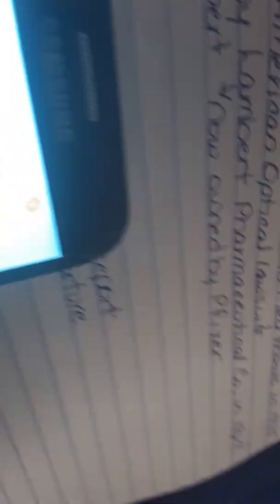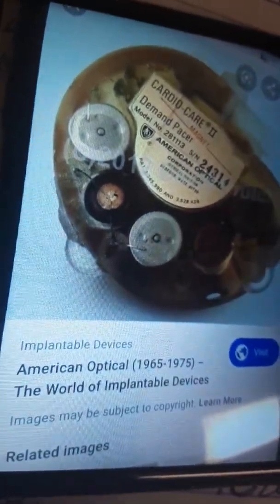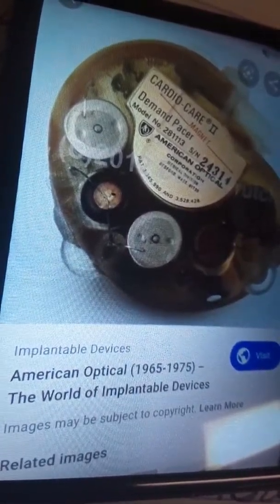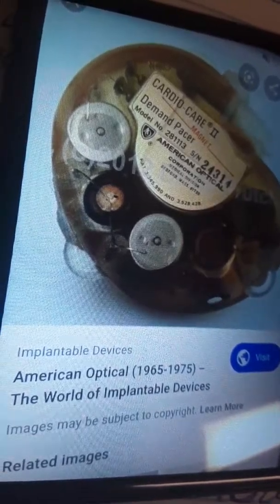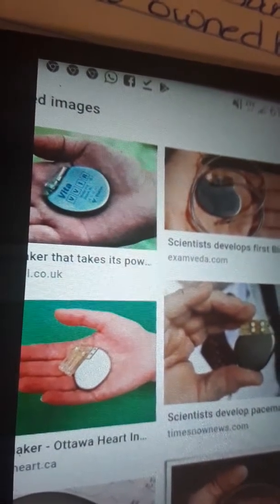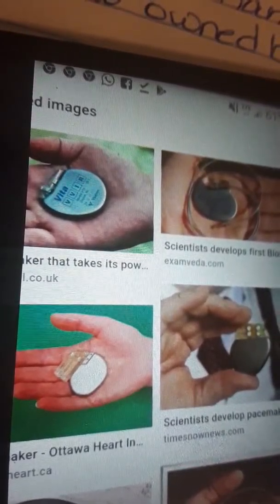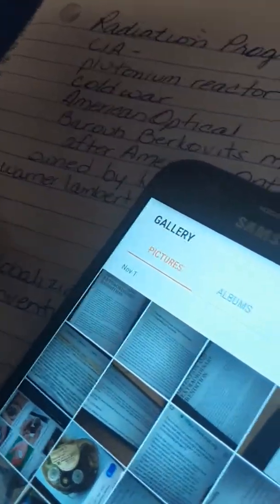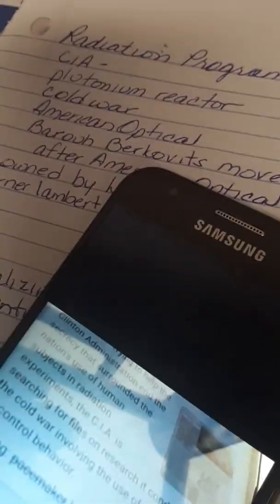My sister Jamie in CIA's radiation program without consent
Program was to test radioactivity on family members. I was targeted as a child.